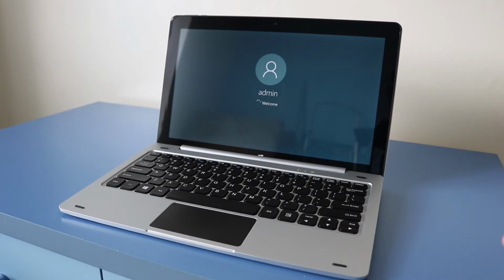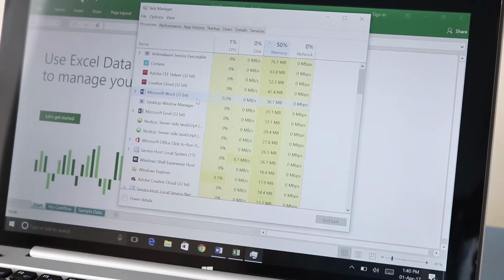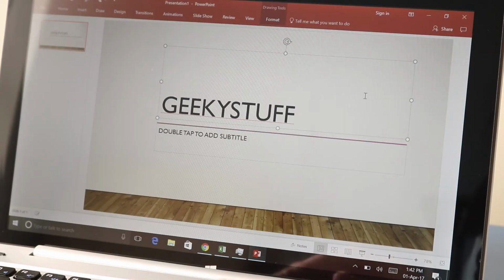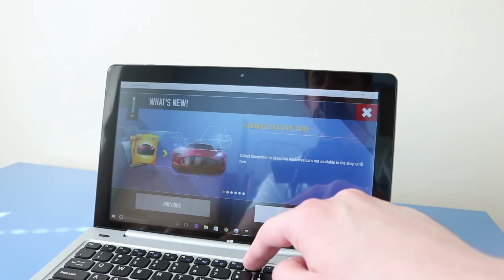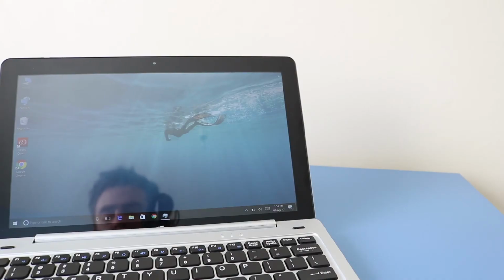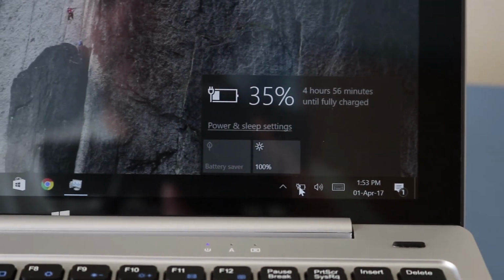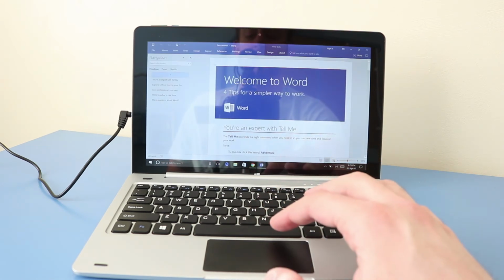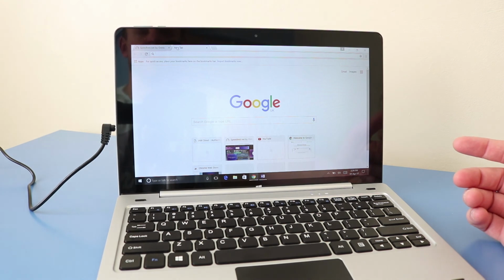Jumper EZpad 6 Review - Best Budget 2 in 1 Tablet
Jumper EZpad 6 Review - Best budget 2 in 1 tablet that i have seen. Watch my video and see why the EZpad 6 gets a thumbs up by me!

You can purchase the budget 2 in 1 tablet below.

If the coupon is not working - try this one here - GB3RDEZ

Canon 750D DSLR
VideoMic PRO
Sony RX100 M3
Canon 50mm 1.8 LENS

Microsoft Windows 10 64bit OS
Windows 10 brings back the popular Start Menu from Windows 7 and introduces new features, like the Edge Web browser that lets you mark up Web pages on your screen
Intel Cherry Trail Z8350 Quad Core 1.44GHz, up to 1.92GHz
Ultra-low-voltage platform and quad-core processing provide maximum high-efficiency power. Intel Turbo Boost Technology delivers dynamic extra power when you need it
Intel HD Graphics 400 GPU
On-processor graphics with shared video memory provide high image quality for Internet use, basic photo editing and casual gaming
11.6 inch FHD IPS Touch Screen with 1920 x 1080 Resolution
Offering good experience for watching videos and browsing the Web. The 1920 x 1080 resolution screen boasts impressive high-quality images
4GB DDR3L RAM for Advanced Multitasking
Substantial high-bandwidth RAM offers you a high-impact gaming experience, ensures smooth operation and stable multitasking using feeling
64GB eMMC ROM Storage Capacity
Provides room to store pictures, videos, music and more
HDMI Output Expands Your Viewing Options
You can connect the device to an HDTV or high-definition monitor to set up two screens side by side or just enlarge pictures
Camera for Photos and Face-to-face Chat
2.0MP front camera allows you to capture memorable moments or chat with friends
Bluetooth 4.0 Interface Syncs with Compatible Devices
Wirelessly transfer photos, music and other media files between the computer and your Bluetooth-enabled cell phone, your MP3 player, or other Bluetooth wireless accessories